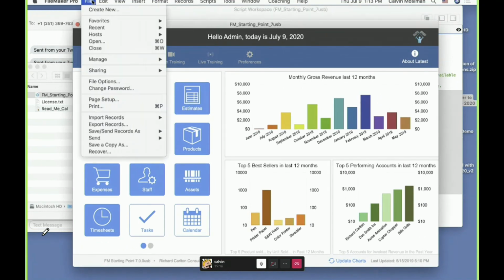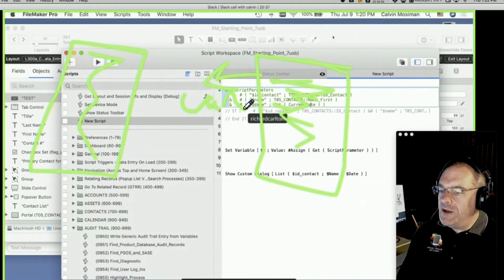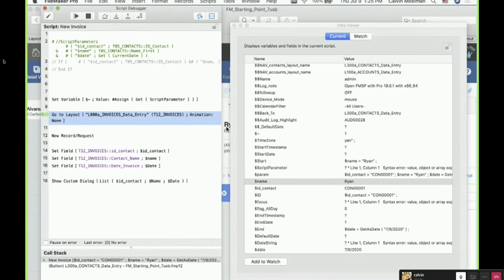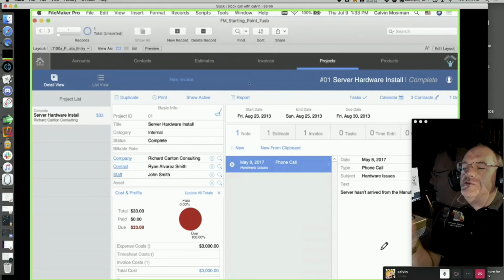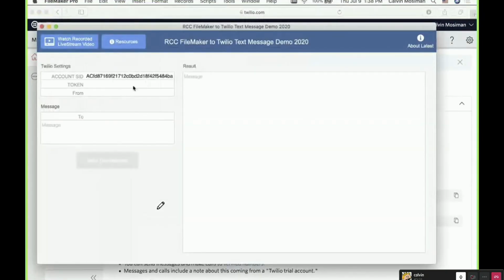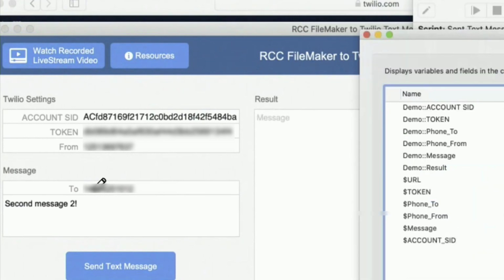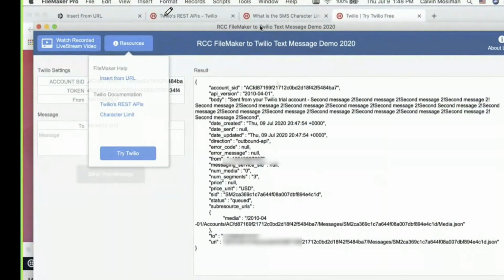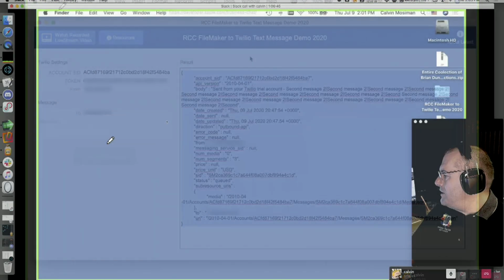FileMaker Twilio Demo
6687 - LiveStream - 07.09.20 - FileMaker Twilio Demo - Calvin Mosiman

Custom function can perform calculation MUCH MUCH faster than calcs in Scripts.  We'll look at some of these, plus look a Twilio Integration.

FMTraining.TV
2122 9th St., Suite 102